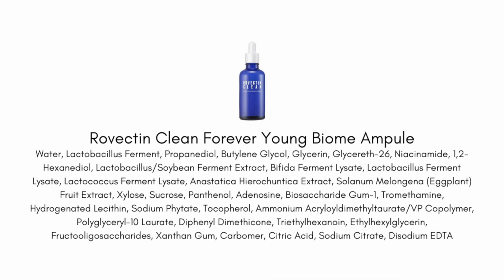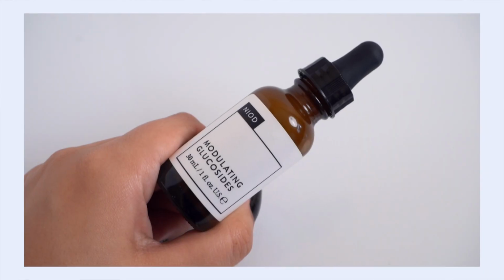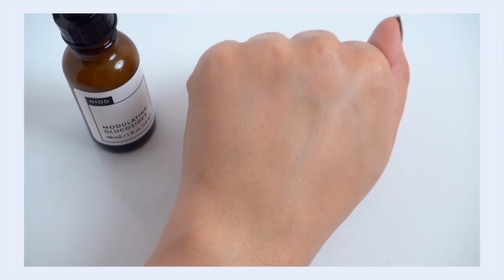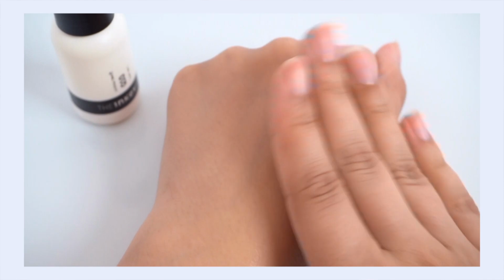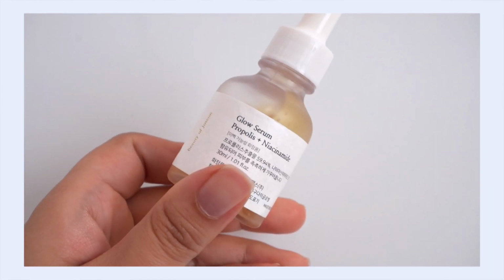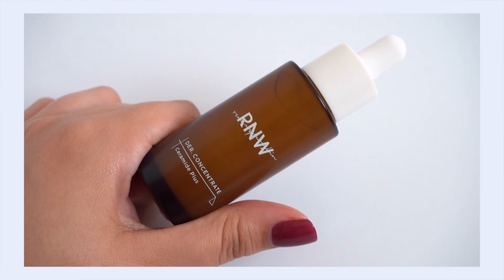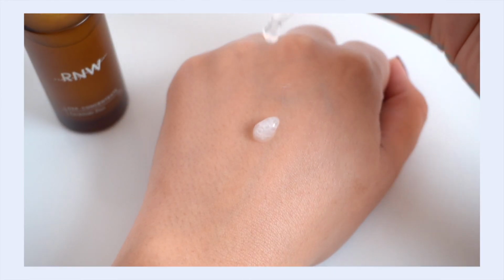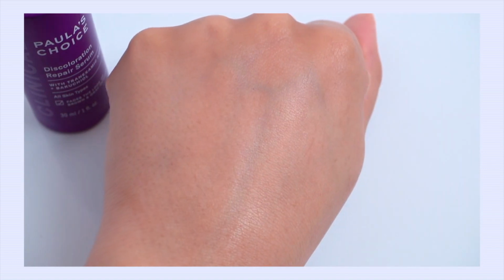6 Serums for Winter | Seasonal Skincare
|| Products Mentioned ||

|| Chapters ||
0:00 Intro
1:07 Skin Strengthening
4:36 Irritation Relief
7:55 Antioxidant Care
11:07 Acne Care
14:03 Barrier Care
16:58 Brightening

|| Music ||
Public Domain Music by Chillhop:
Tomorrow - Leavv